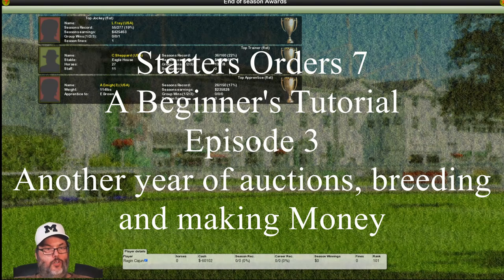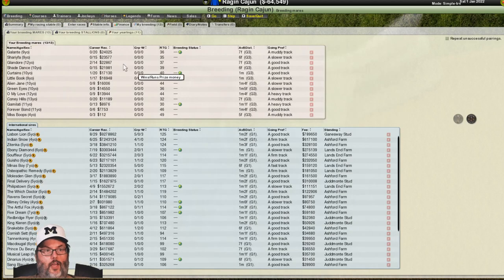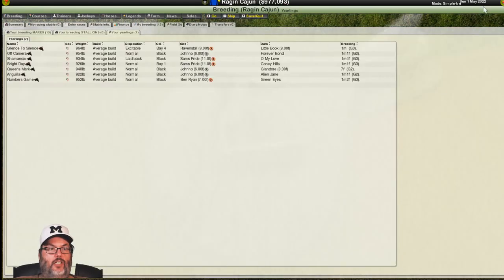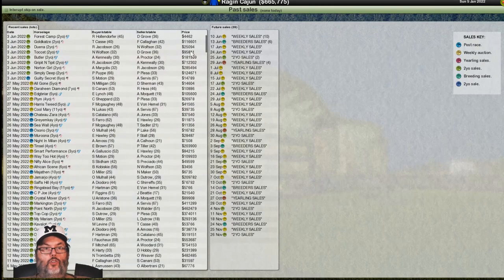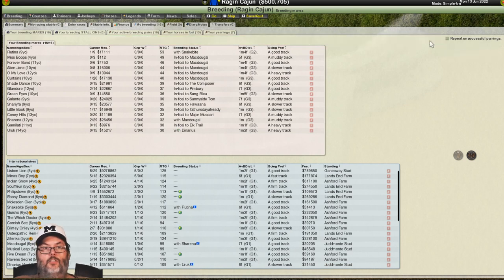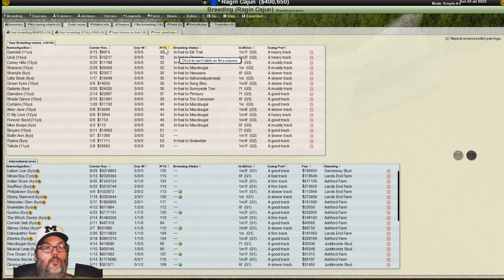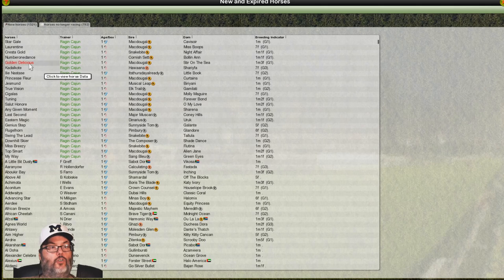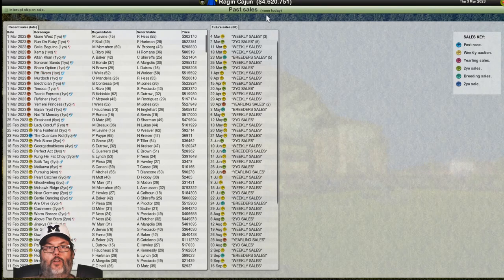Starters Orders 7 - A Beginners Tutorial - Ep. 3 - Another Year of Auctions, Breeding & Making Money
Starters Orders 7 is a horse racing game with several game options. It's not the easiest game to pick up so after I learned a little bit I thought I'd put together a basic tutorial to help other newbie players that might be interested in the game but can't figure it out. Hope this helps you find some enjoyment in the game.